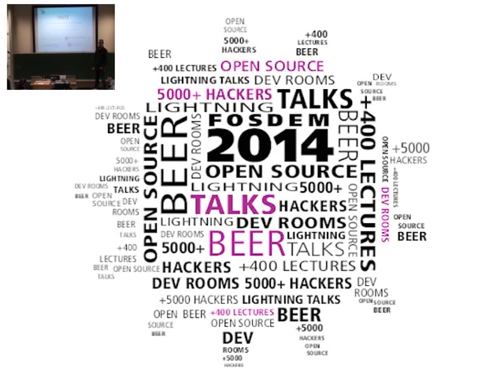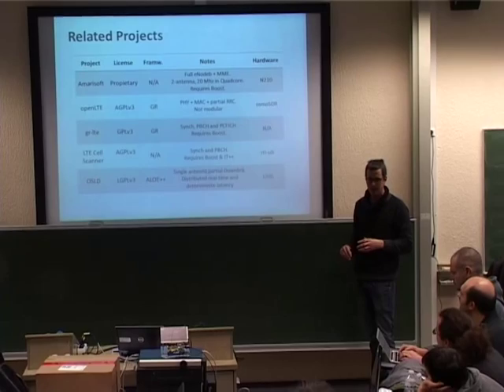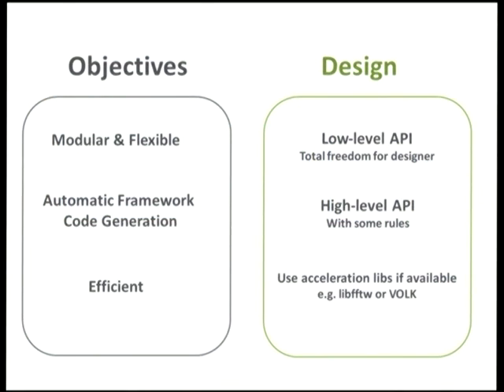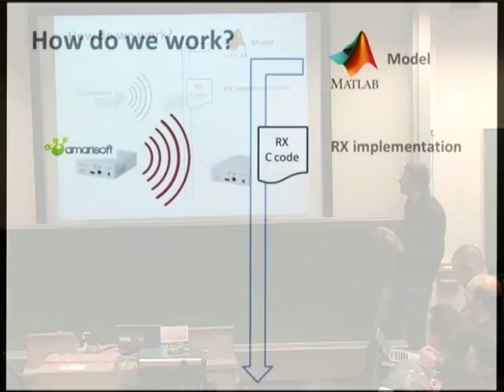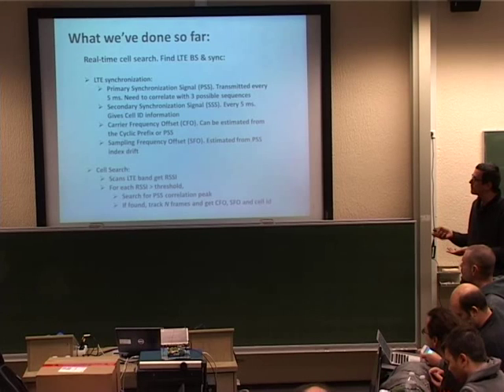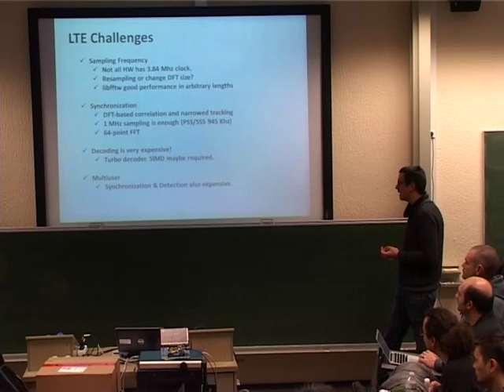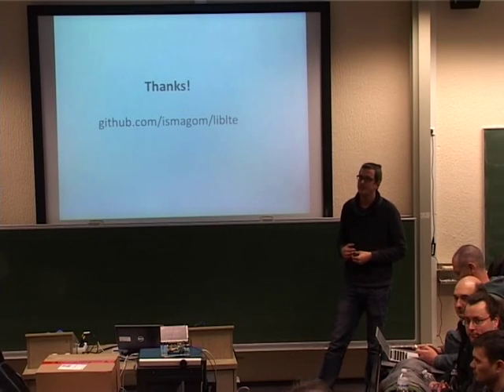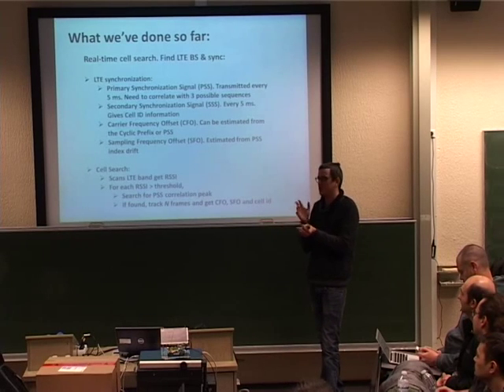[FOSDEM 2014] libLTE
libLTE
An Open Source LTE Library

Speaker: Ismael Gomez

libLTE is a free and open source LTE library for SDR mobile terminals and base stations. The library does not rely on any external dependencies or frameworks.

The project contains a set of Python tools for the automatic code generation of modules for popular SDR frameworks, including GNURadio, ALOE++, IRIS, and OSSIE. These tools are easy to use and adapt for generating targets for specific platforms or frameworks.

libLTE is a continuation of the Open-Source LTE Deployment (OSLD) project. OSLD provides an LTE library together with ALOE++, a real-time SDR framework. libLTE builds upon the success of OSLD and provides complementary tools for researchers and manufacturers that do not wish to use a specific SDR framework.